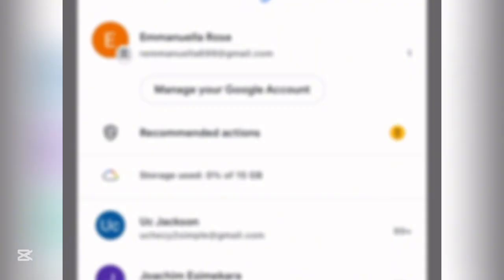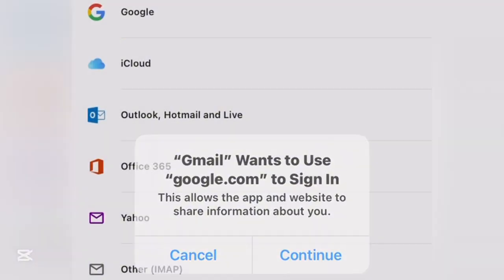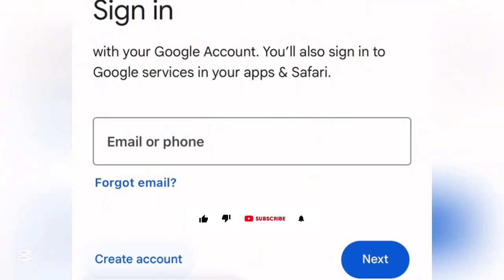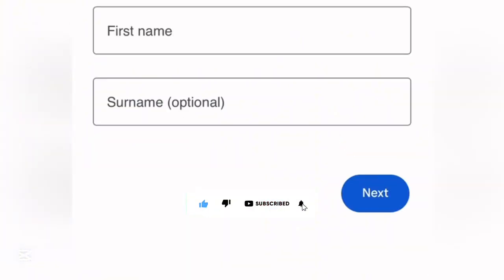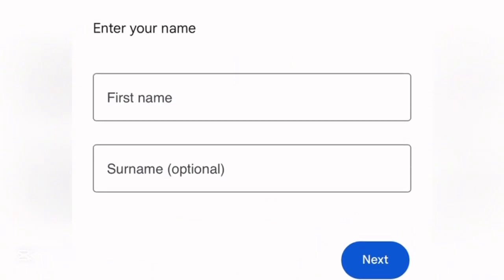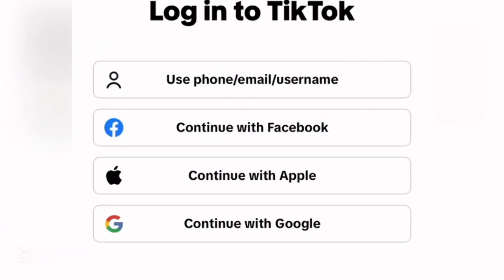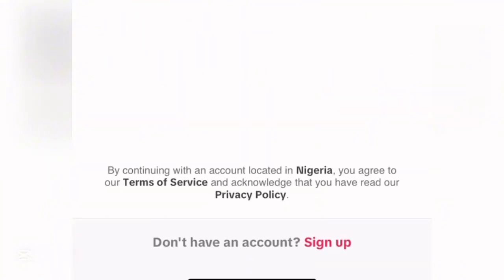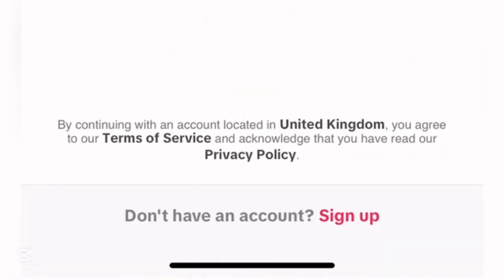How To Create International TikTok Account In Nigeria/Africa Step by Step Guide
Have you ever wanted to create an international(US/UK) tiktok account and make money from your TikTok account from anywhere in the world? With the new Creativity Program Beta, now you can! In this video, i'll show you step-by-step on how you can create an international tiktok account and how you can join the tiktok creativity program beta from Nigeria and  anywhere in the world with just your phone and start making money from creating content. Don't miss out on this opportunity to turn your creativity into cash – start making a TikTok account that pays today!

00:00 Introduction
00:13 Tiktok ceativity program beta
01:21 Create a new Gmail
04:26 Create an international tiktok account
05:13 Withdraw money on tiktok
how to create international tiktok account in nigeriaTiktok creativity program betajoin tikok creativity program beta from any countrychange location tiktokcreate tiktok accounthow to change tiktok locationhow to change tiktok regionhow to change your tiktok regionhow to create tiktok accounthow to create tiktok us accounthow to create uk tiktok accounthow to make money on tiktokmake money online